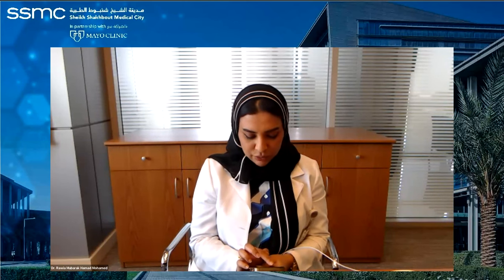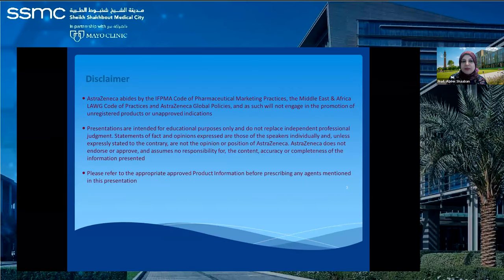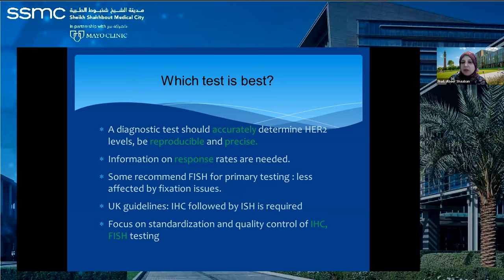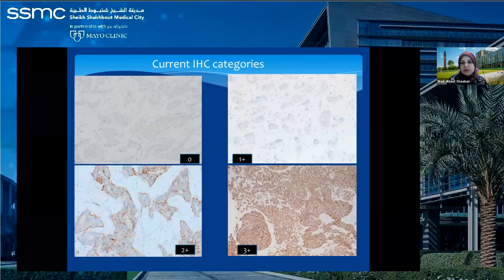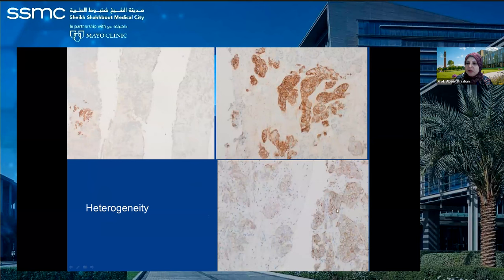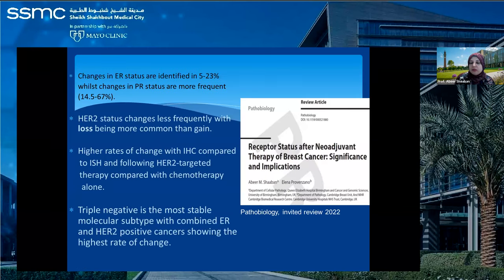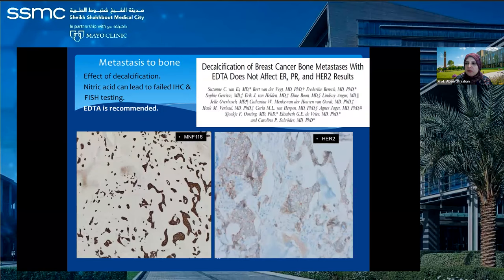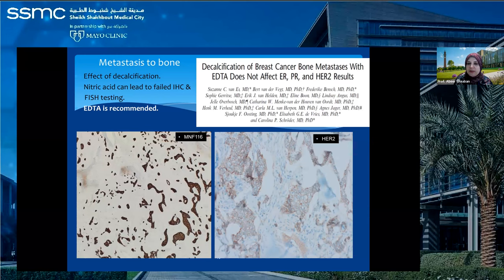SSMC- Abu Dhabi Surgical Pathology Journal Club: HER2-low/1+ in Breast Cancer